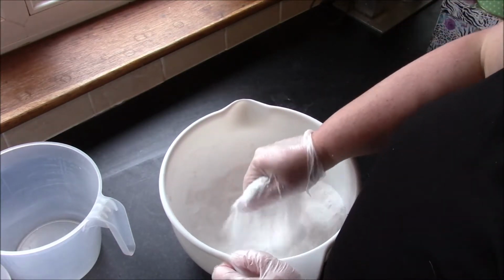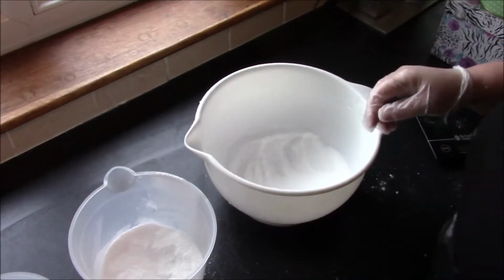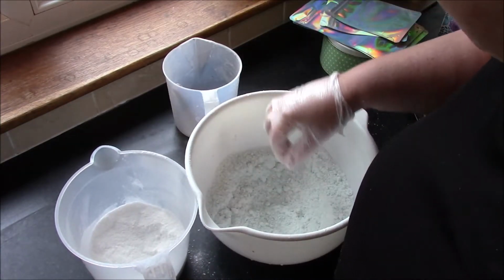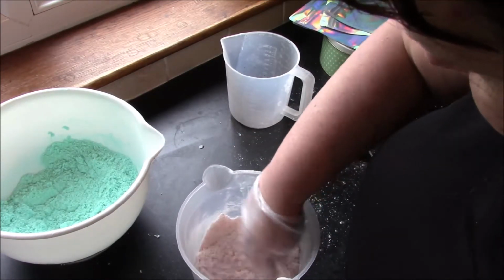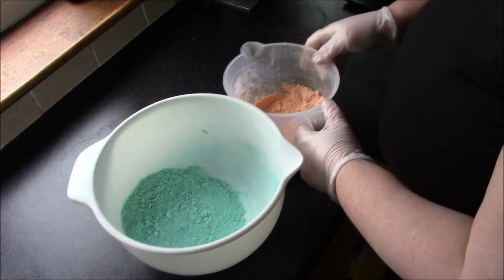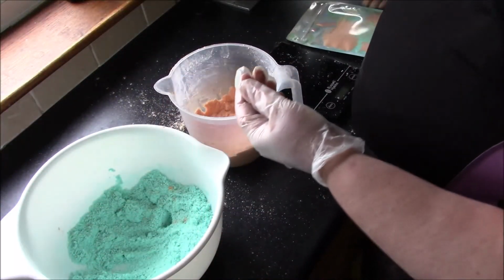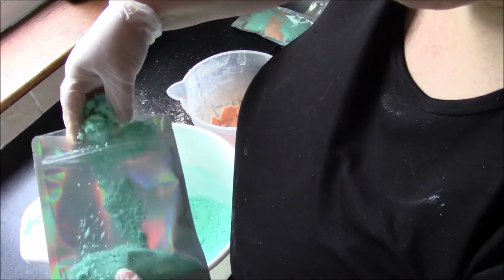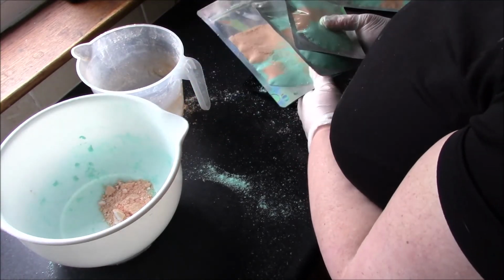Bubble bath bomb dust by Soap and So at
How we make our bubble bath bomb dust, in this video it is made in Thai lime and mango.